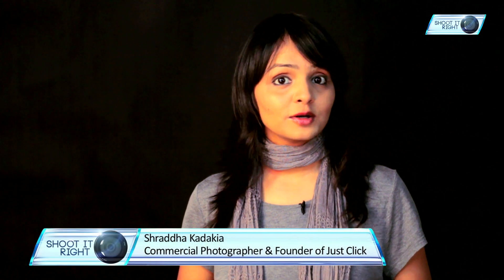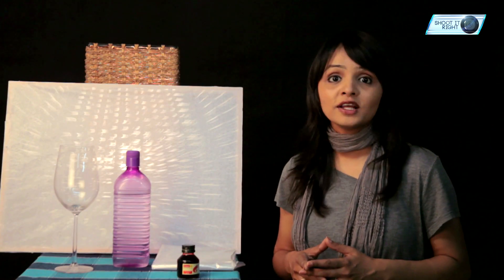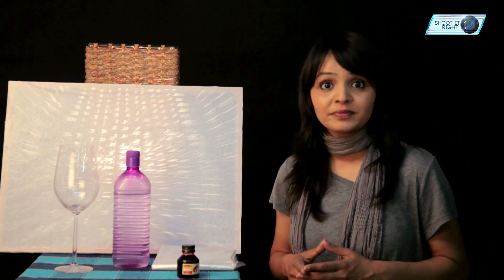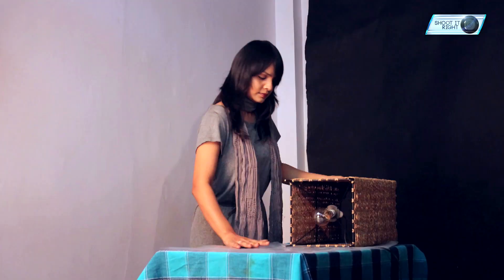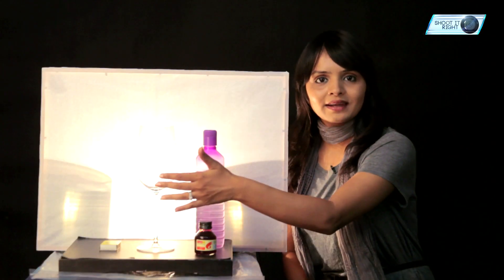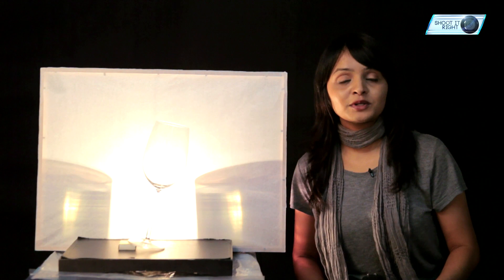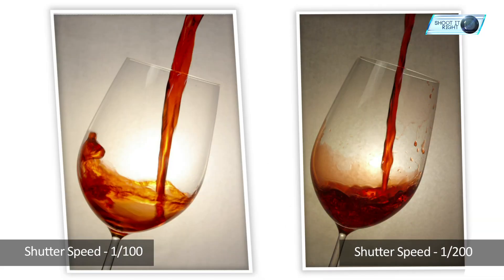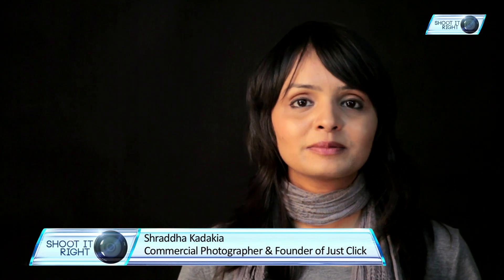How To Capture Water Splash Images || Shraddha Kadakia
In today's episode of Shraddha teaches you how to freeze water in your images and highlight the image using a bulb. Experiment with different shutter speeds and you will get the perfect shot.
Also do not miss the quick tip of the day!